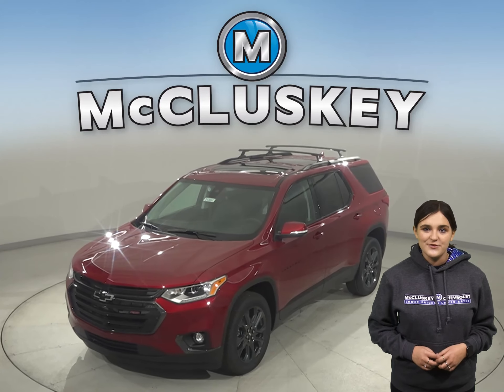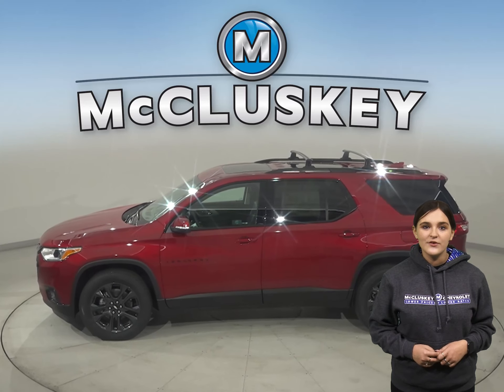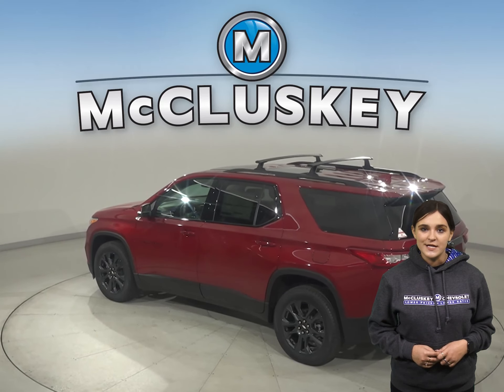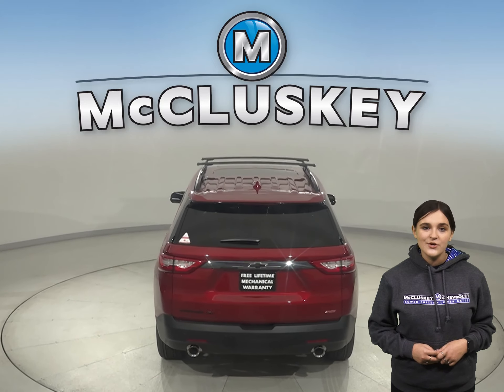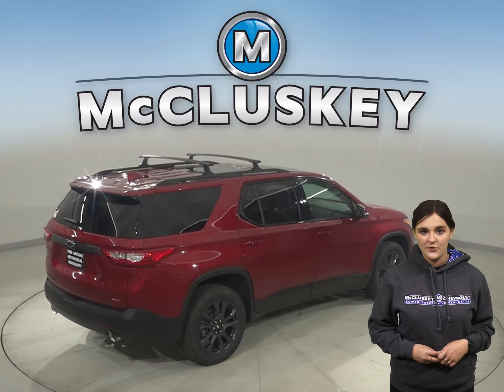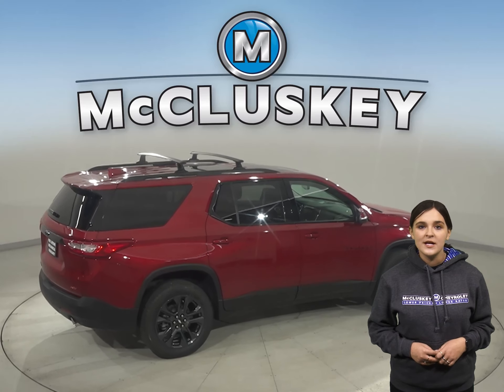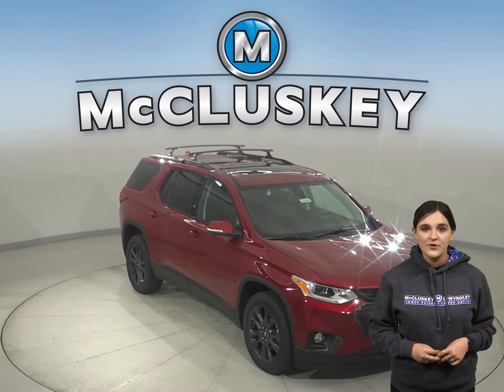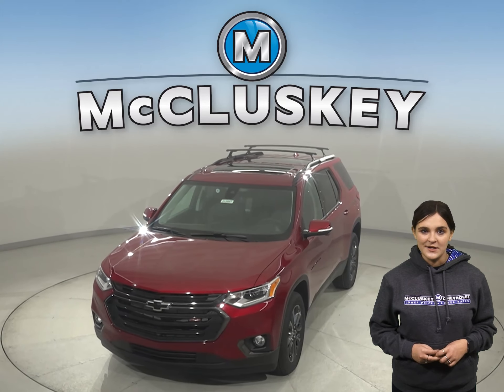212091 New 2021 Chevrolet Traverse Red SUV Test Drive, Review, For Sale -